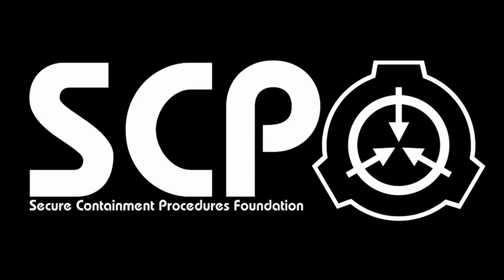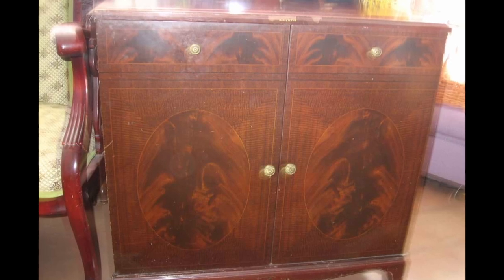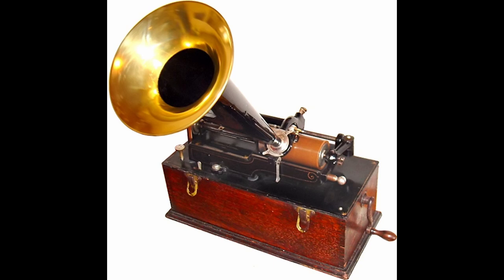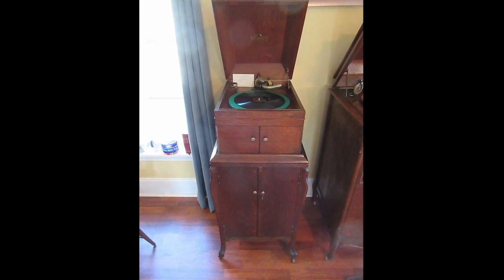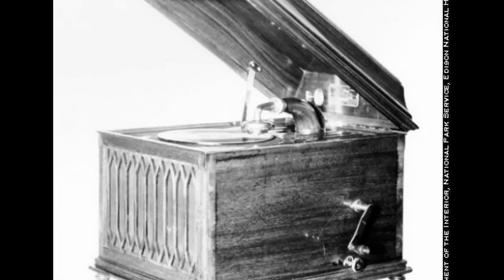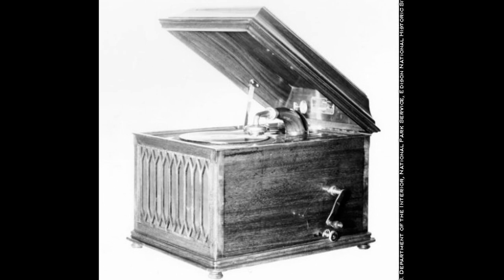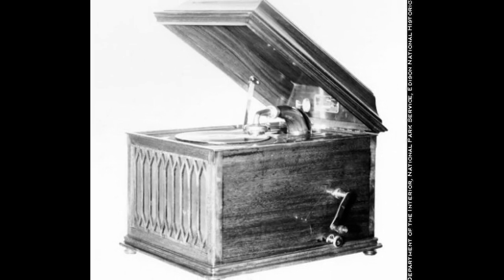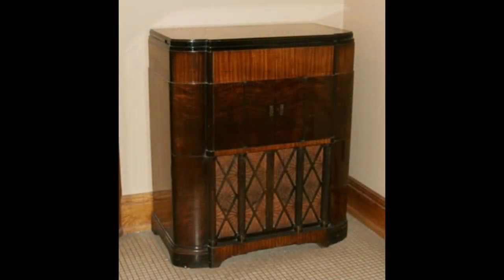SCP 814 - Music So Perfect It Can Break Reality (Syncope Symphony Series)